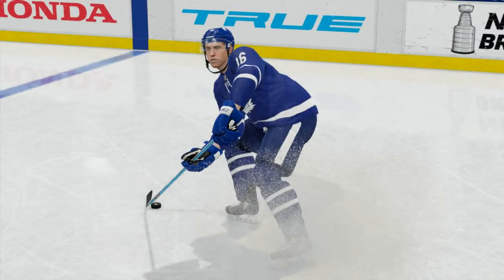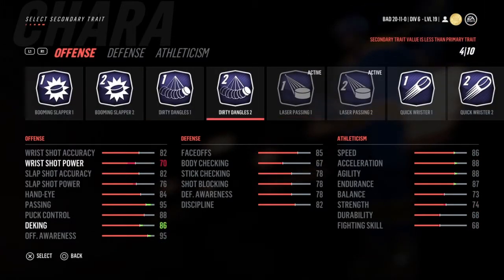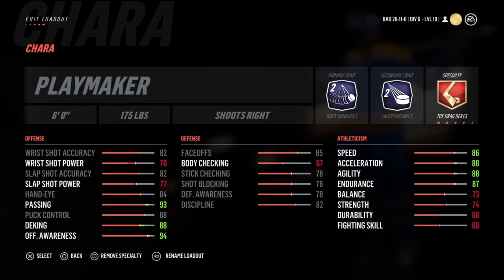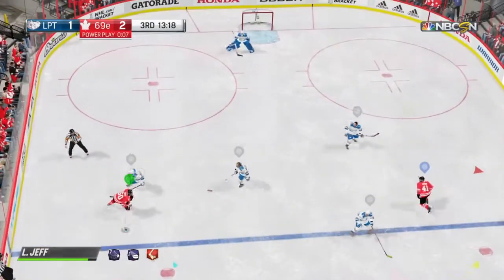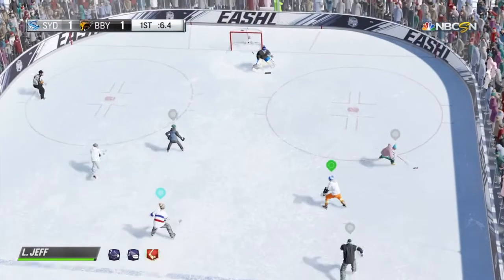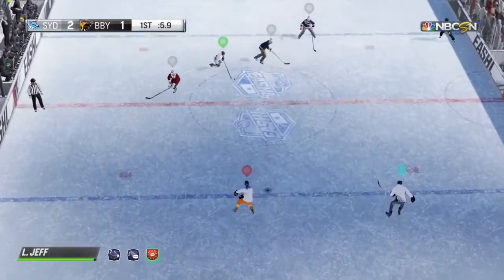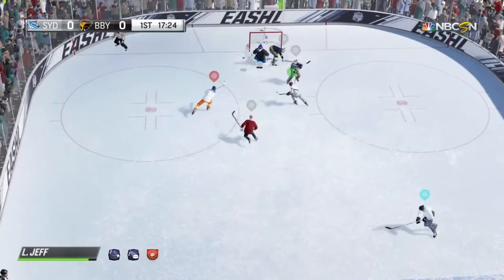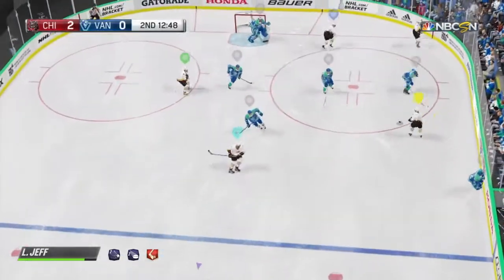NHL 19 Custom NHL Builds | Mitch Marner